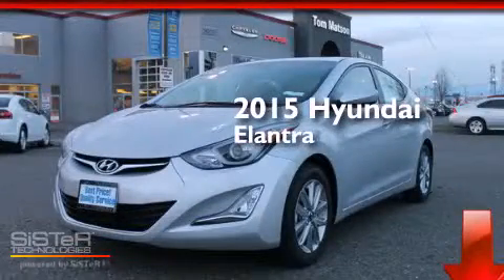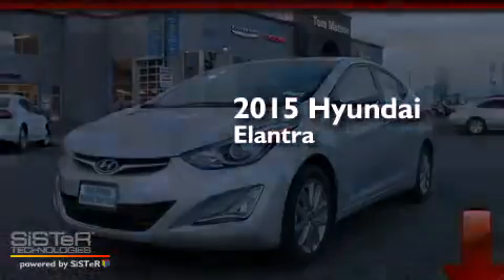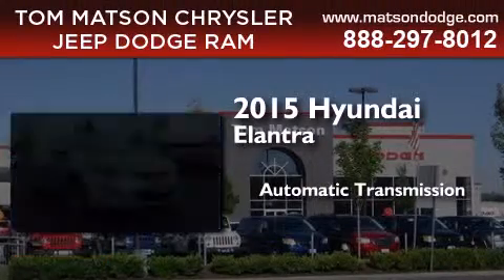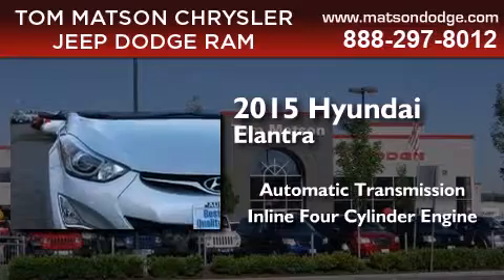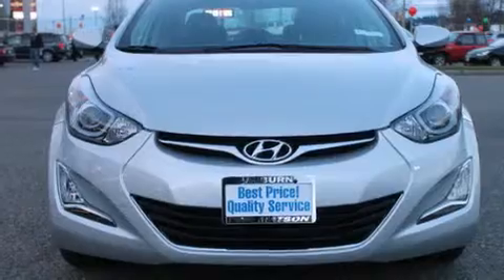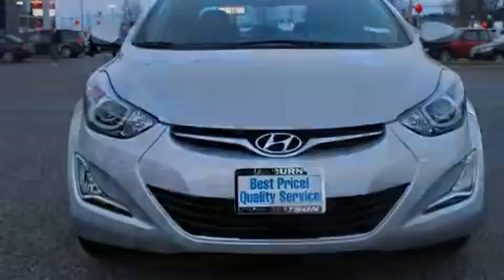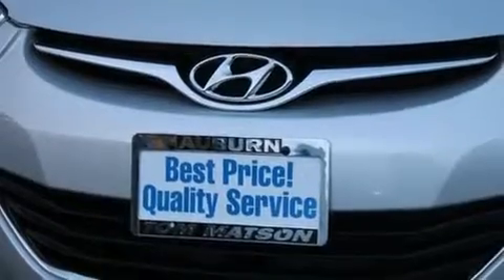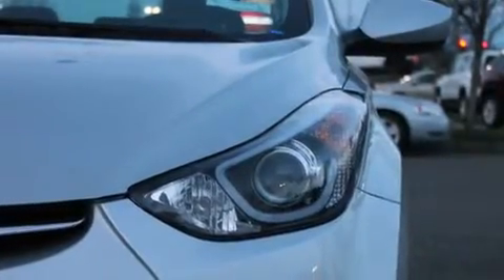2015 Hyundai Elantra Federal Way WA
We've been honored to serve the Auburn WA area , we promise that your experience at our dealership will exceed your expectations ! Year : 2015 Make : Hyundai Model : Elantra Engine : 1.8L 4Cyl Trans . : Automatic Exterior : Shimmering Air Miles : 25 Interior : Black Tom Matson Dodge 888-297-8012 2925 Auburn Way N. Auburn , WA 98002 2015 Hyundai Elantra Auburn WA